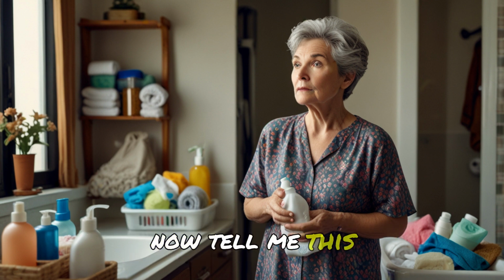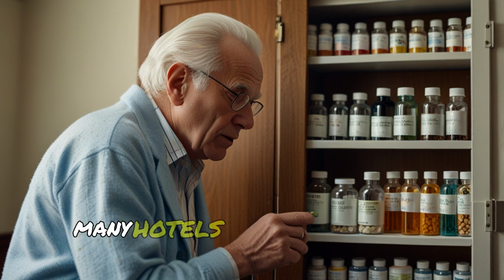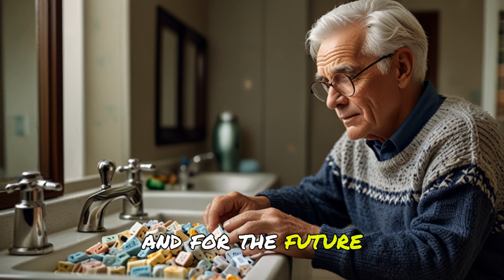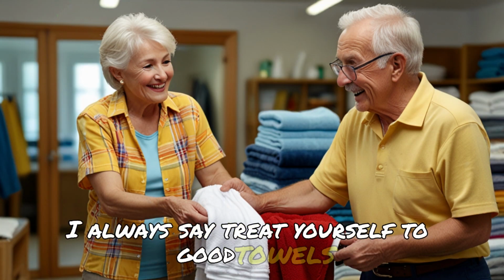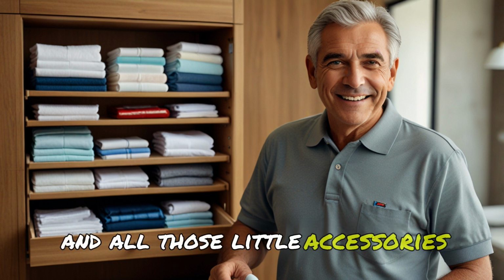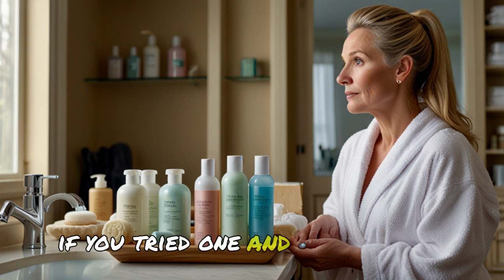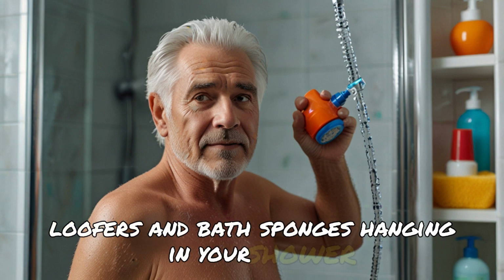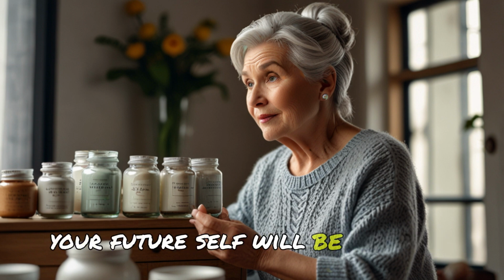15 Common Bathroom Items Seniors NO LONGER NEED | Make Your Life Easy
15 Common Bathroom Items Seniors NO LONGER NEED | Make Your Life Easy |

Are you frustrated by a chaotic, overcrowded bathroom? In this video, we'll dive into 15 typical items cluttering up your bathroom that you actually don't need anymore! We'll cover everything from outdated toiletries and expired skincare products to neglected hair tools and worn-out towels. It's time to eliminate the clutter and take back your space.

1. Soap Slivers
2. Travel Toiletries
3. Empty Shampoo Bottles
4. Skincare Samples
5. Expired Sunscreen
6. Old Towels
7. Hair Tools
8. Expired Medications
9. Hair Ties/Clips
10. Hotel Toothbrushes
11. Beauty Samples
12. Hair Dye Kits
13. Unused Bath Products
14. Loofahs/Sponges
15. Expired Face Masks